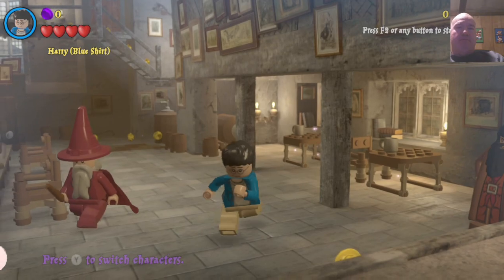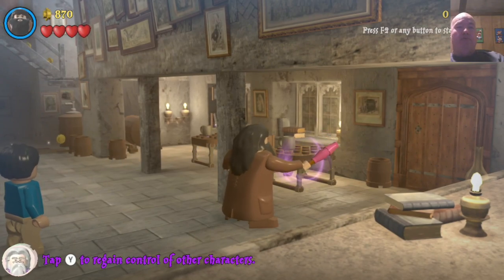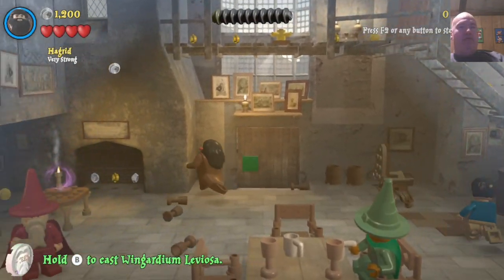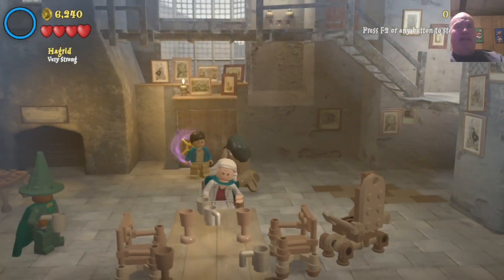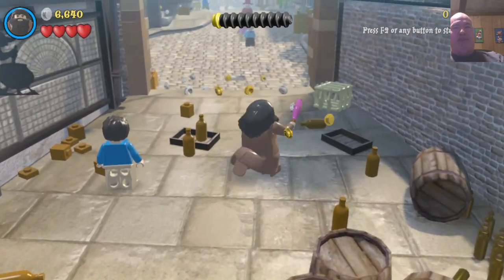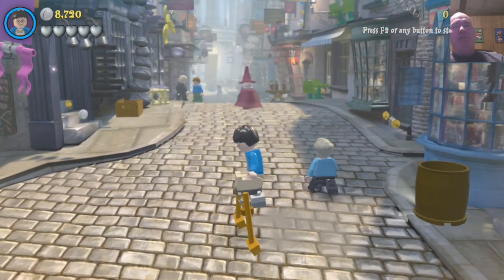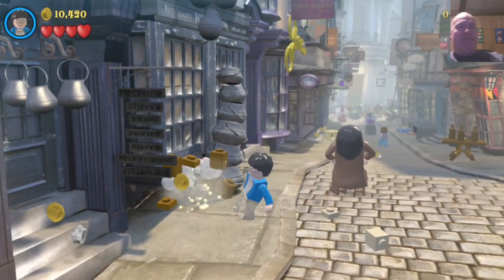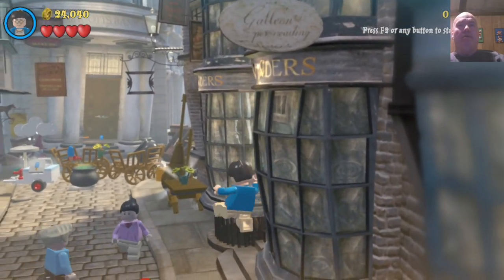LEGO Harry Potter Collection PC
Here I am playing the LEGO Harry Potter Collection game on PC.